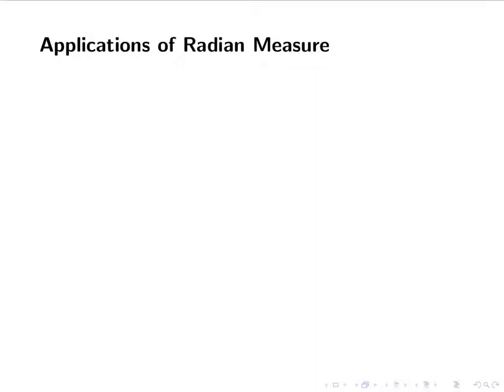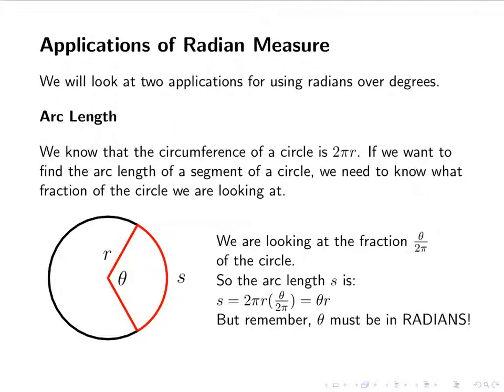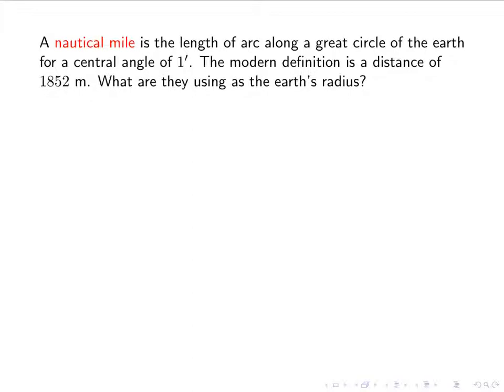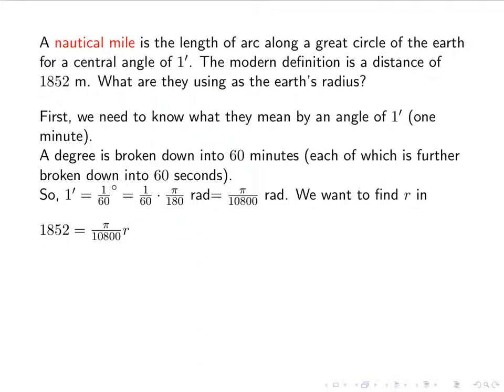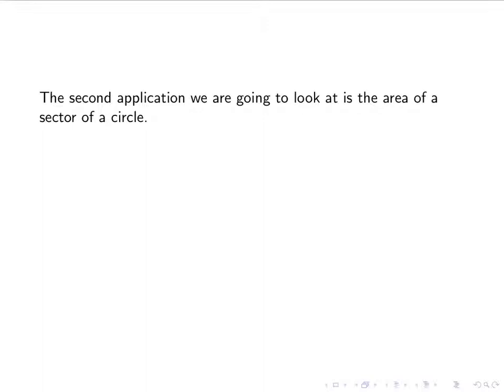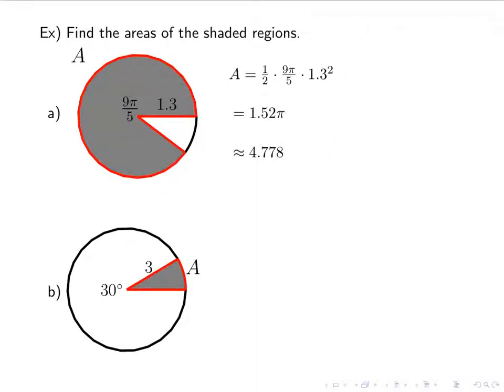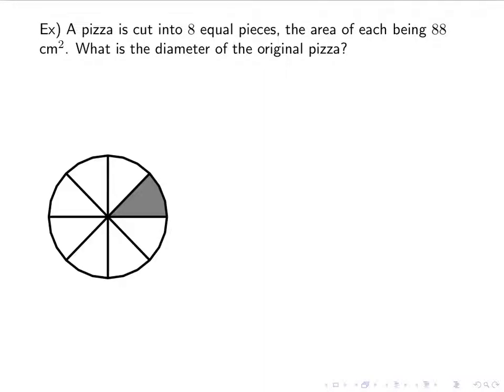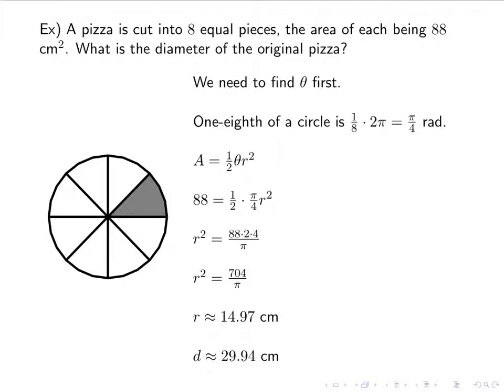Applications of Radian Measure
Using radians in finding arc length and sector area of circles.